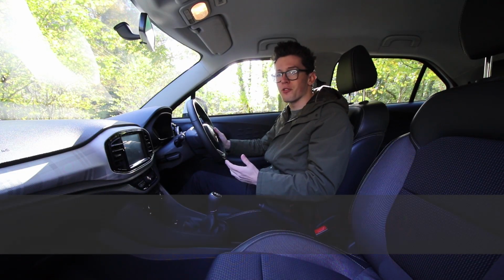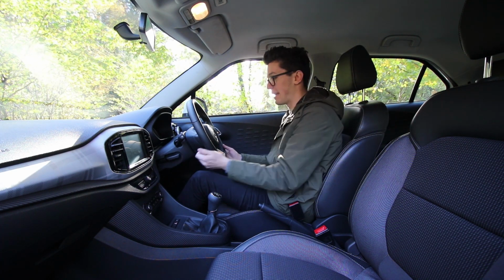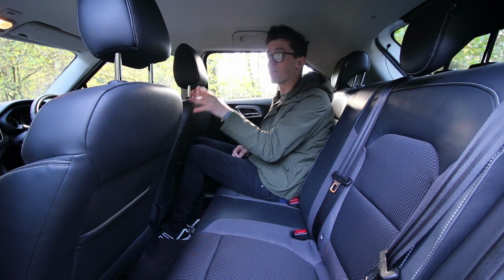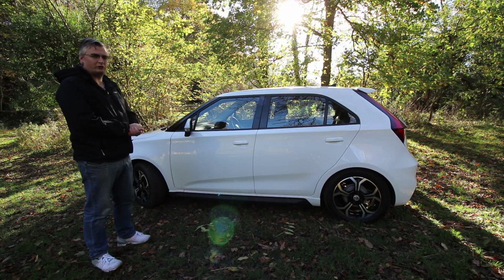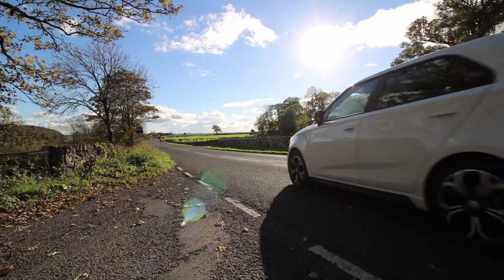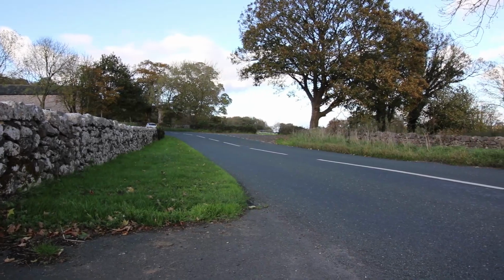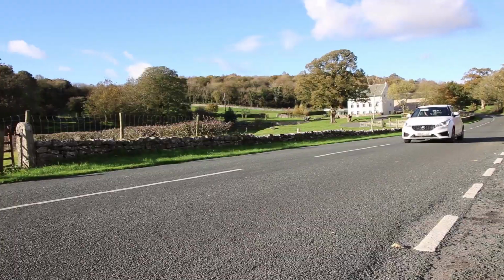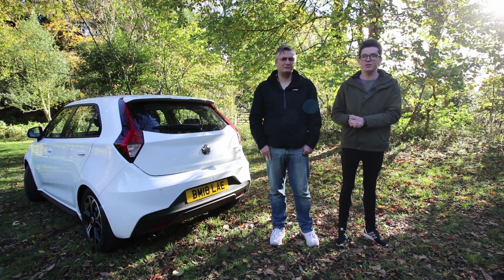MG3 2018 Facelift Review & Road Test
The MG3 2018 has come along way since the first generation, this latest facelift model comes with LED headlamps, new front, new rear and some other tweaks.

the engine is still the same 1.5 VTI DOHC found in the whole range. yet now it now produces less carbon.

However it's still as pokey and handles well too the range starts at £9,495 our model is the higehst spec with reversing camera, apple car play and comes in at £12,795.

Apologies for the driving bit the AF failed on our Lens, hence a gaussian blur to try and disguise it.